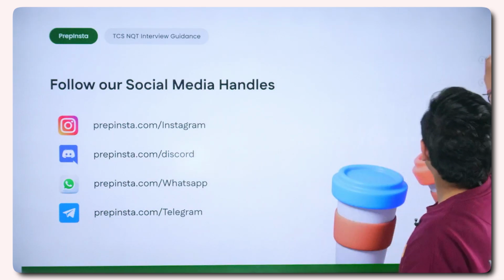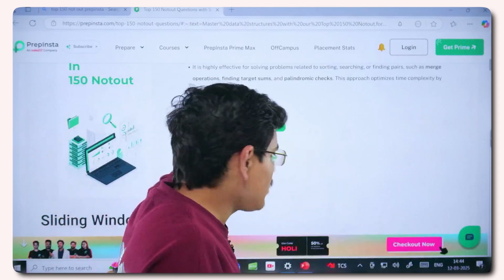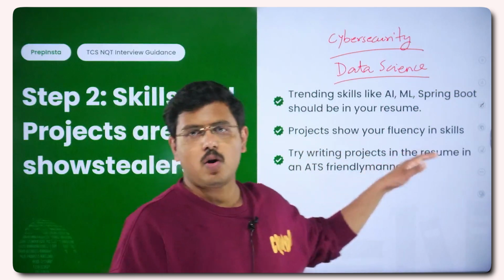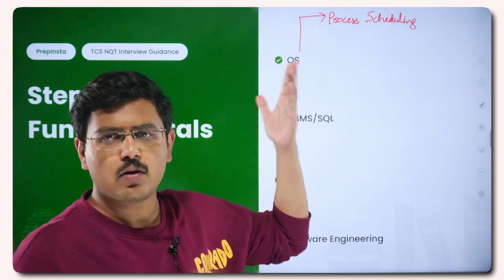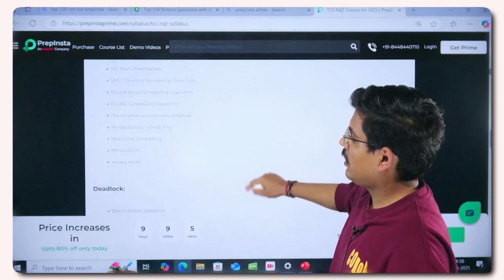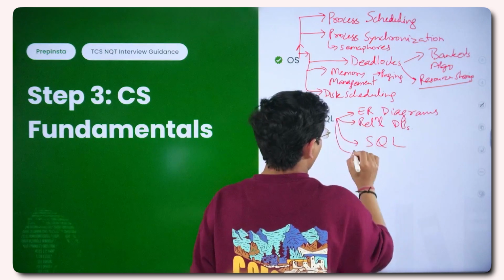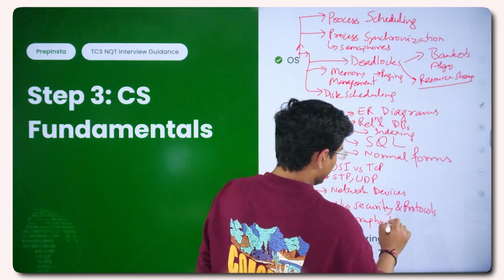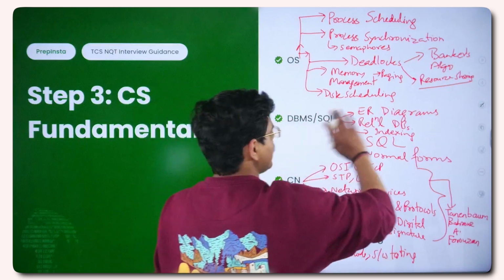TCS NQT 2025 Interview Preparation | Crack TCS NQT Interview like a Pro! 😎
🔥 TCS NQT 2025 Interview Preparation | Crack TCS NQT Interview like a Pro! | Complete TCS NQT 2025 Preparation Guide | TCS NQT NextStep

Join Vaibhav Shukla's Telegram Community here for More updates and sessions

TCS has announced the TCS NQT 2025, offering 2025 batch freshers a chance to secure jobs in TCS Ninja, TCS Digital, and TCS Prime. This TCS Off Campus Hiring 2025 is open to B.E/B. Tech, M.E/M.Tech, BCA, MCA, B.Sc, M.Sc, B.Com, and BA graduates.

Preparing for the TCS NQT 2025 Interview? This video is your ultimate TCS NQT preparation guide to help you crack the TCS Ninja, TCS Digital, and TCS Prime interview with confidence. We cover the most important TCS NQT 2025 interview questions, including HR, Technical, and Coding Round questions, along with expert TCS NextStep interview strategies. Learn how to tackle TCS NQT coding problems, TCS behavioral questions, TCS aptitude test questions, communication skills assessment, and TCS NQT latest interview patterns. Get insights on TCS NQT 2025 selection process, eligibility criteria, resume tips, online assessment strategies, and TCS interview do’s and don’ts. This video also includes last-minute preparation tips, time management strategies, and expert advice on how to perform well in the TCS NQT coding round, email writing round, and technical HR discussions. Don't miss out on this TCS NQT 2025 complete interview preparation guide to help you land your dream job at TCS! 🚀🔥

Time stamps:
0:00 Intro
1:38 Step 1
4:33 Step 2
7:00 Step 3
15:38 Step 4

👨‍💻 Follow Our Mentors for Expert Guidance!